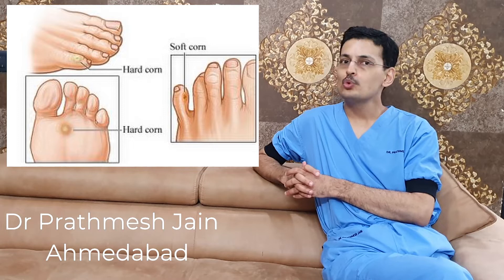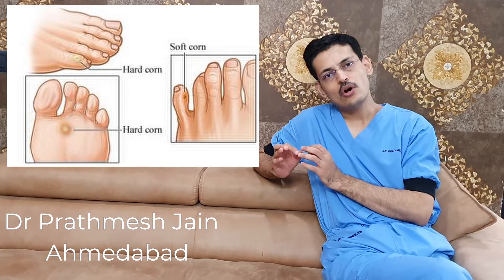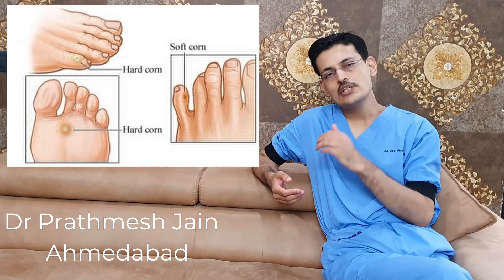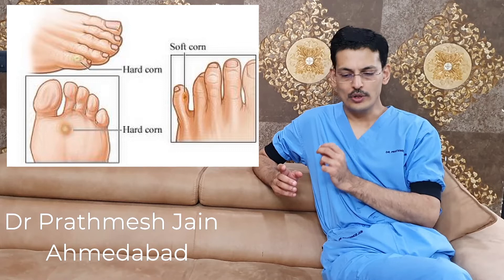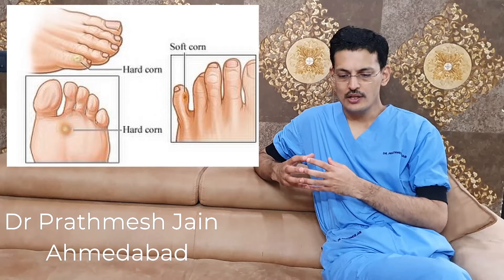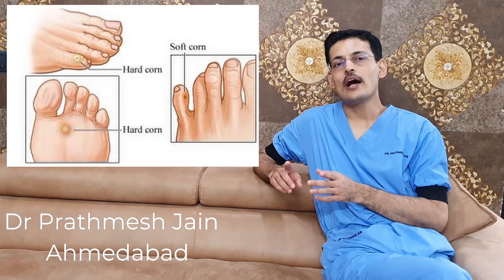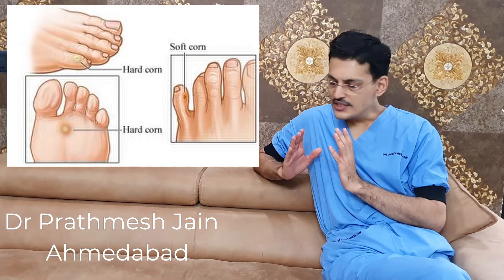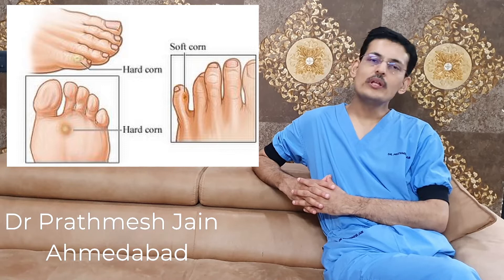Corn and callosities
Corn and callosities are very common foot problems that we see on a day to day basis. This is basically a hyperkeratosis which make your skin hard and may be little painful . These are variations of a common disease process etiology and gives rise to distress to the patients.
Corns and callosities are more commonly caused by bad footwear. These are treated by some simple measures and some medications.
 @Gynaecologist Dr Dipti Jain advance hospital

Prathmesh Jain. Advance knee and Shoulder Hospital. CIrcle B